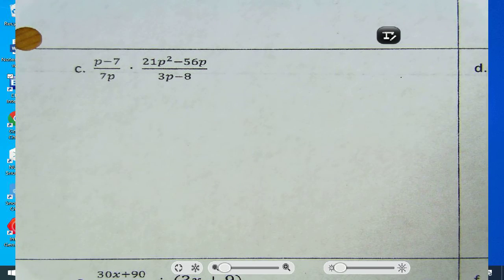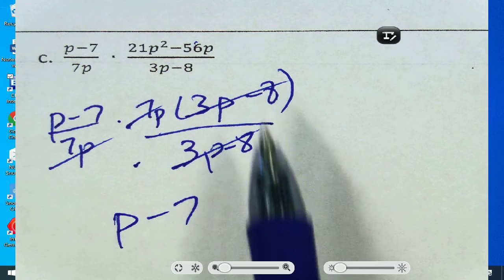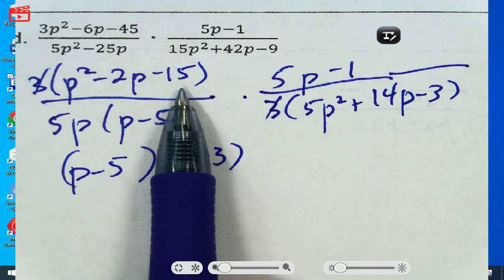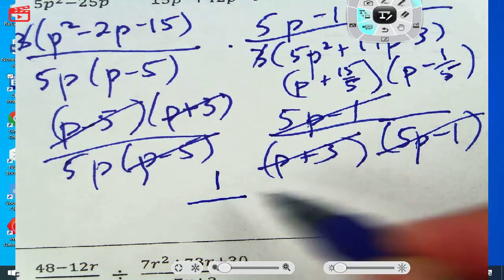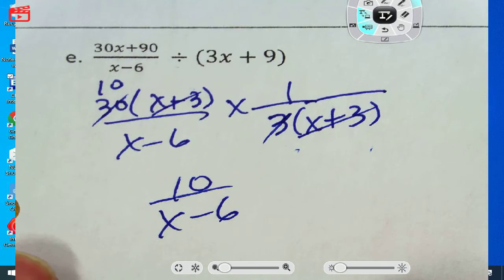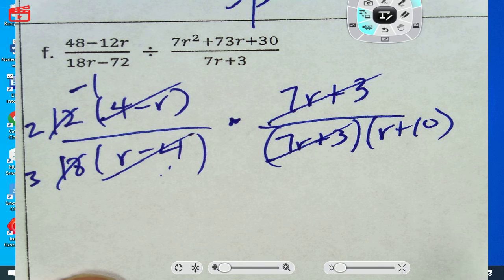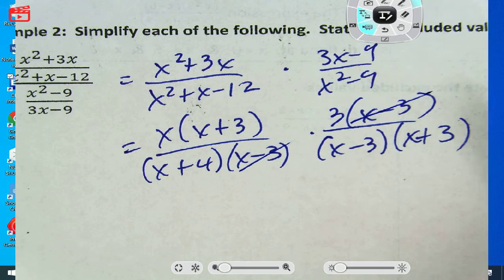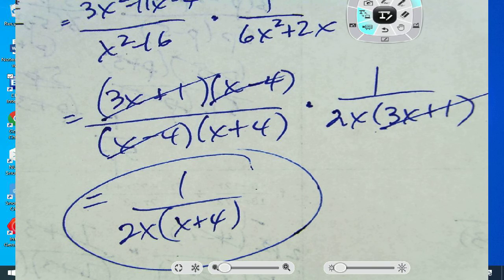Multiplying and Dividing Rational Expressions